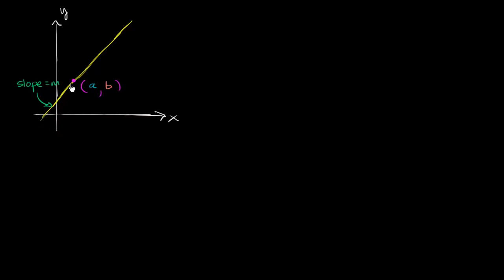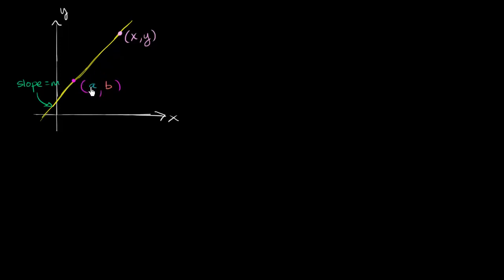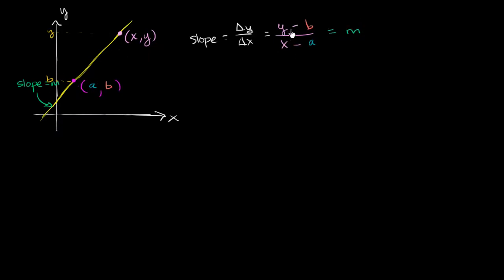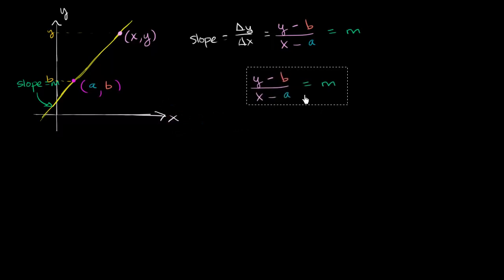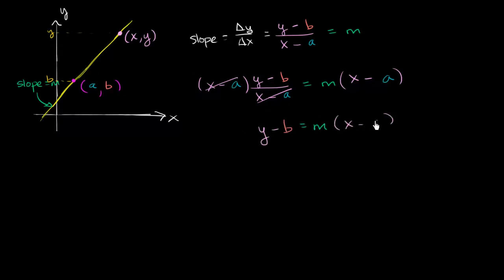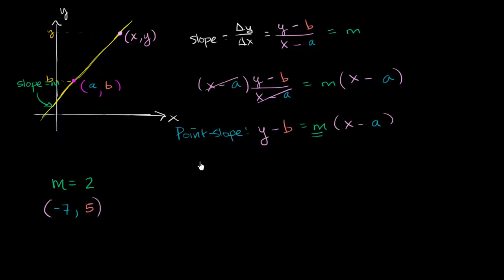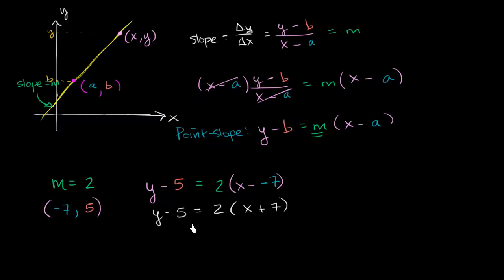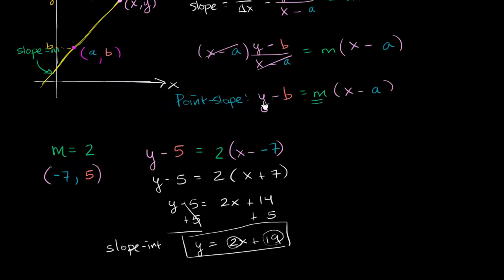Math Algebra 1 - Intro to point slope form